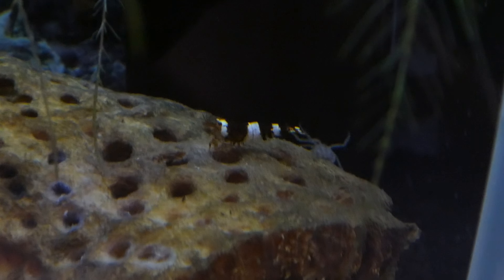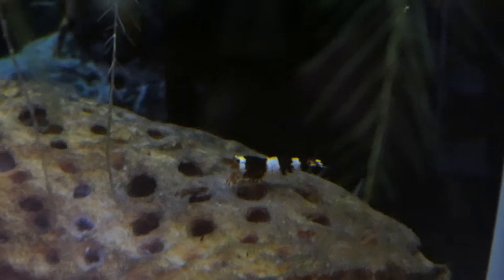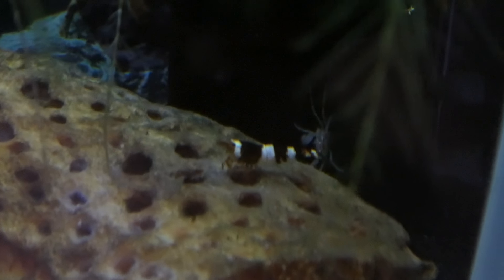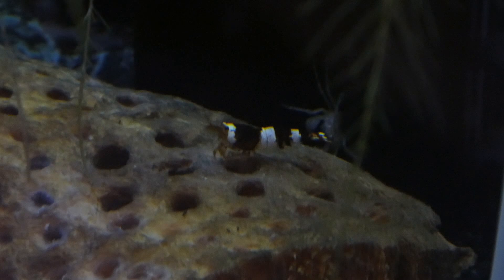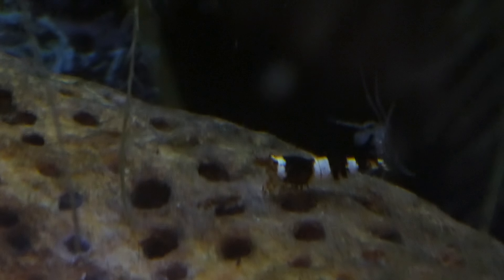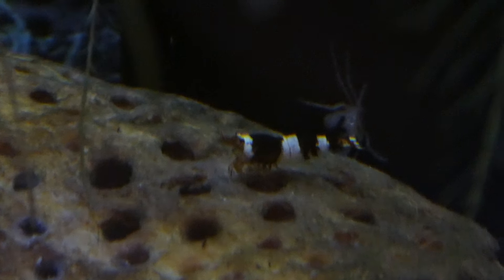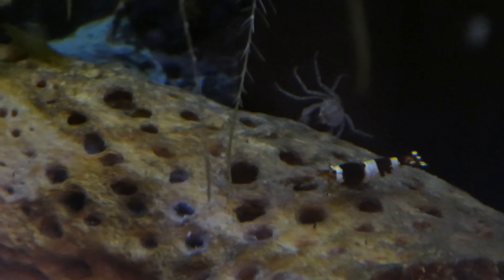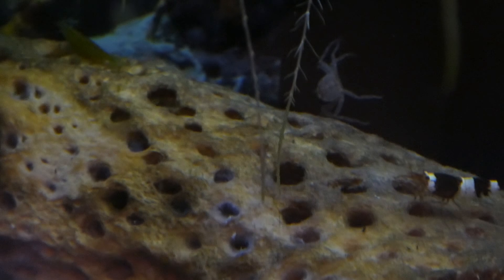Our Thai Micro Crab Finally comes out of Hiding! A Close Look At our C.B.S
FinAddctds it"s finally that time we finally got a Panasonic 4K digital as a gift from a great friend JON! Justa quick video experiment' So sit back and enjoy Chasing the little Crab around his tank and enjoy the beauty of the Crystal Black Shrimp a.k.a. King Kong camera.NEXT VIDEO WILL BE A UNBOXING!!! from Rob's World Famous FLIP AQUATICS. Should be uploaded by no later than Friday.